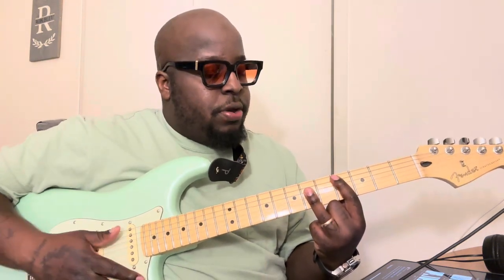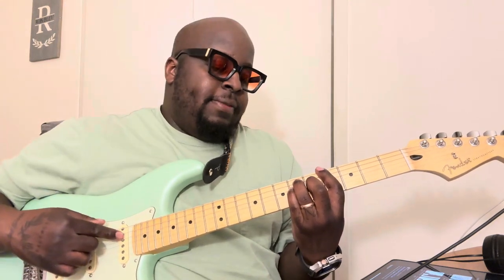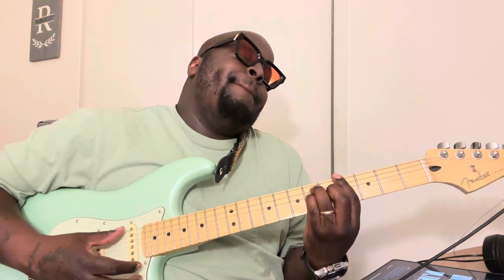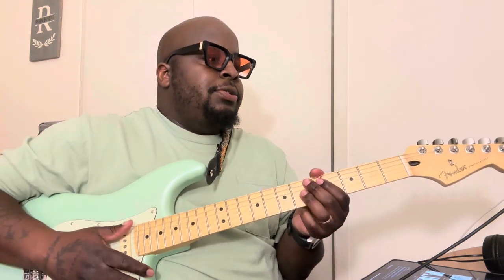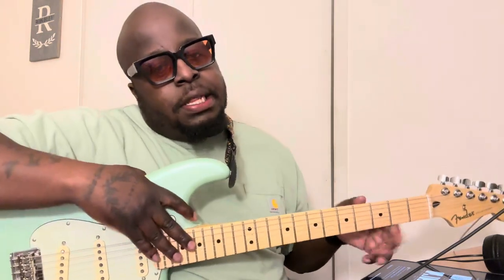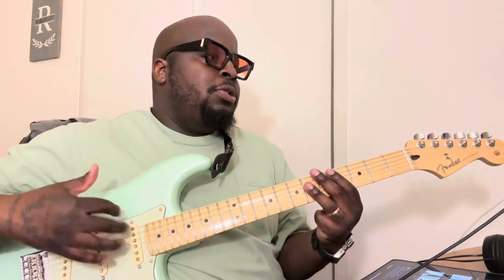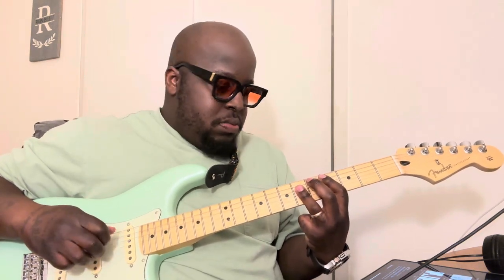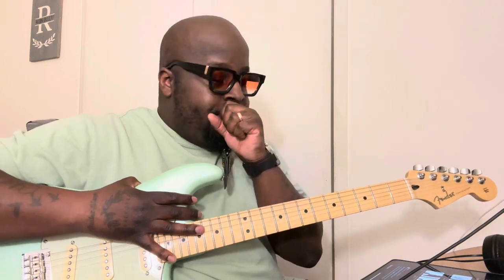Beyoncé - 16 Carriages GUITAR LESSON